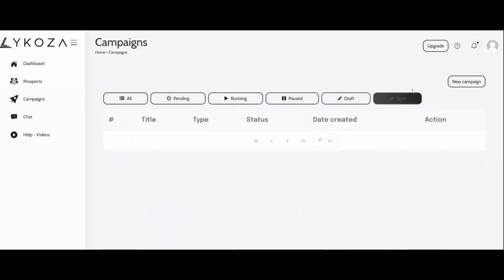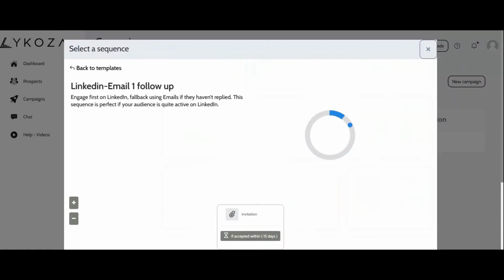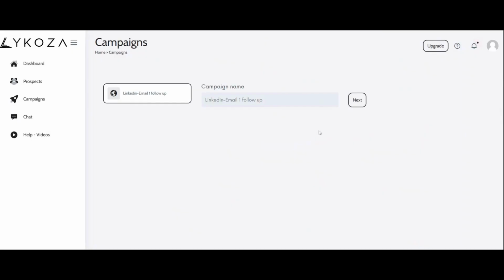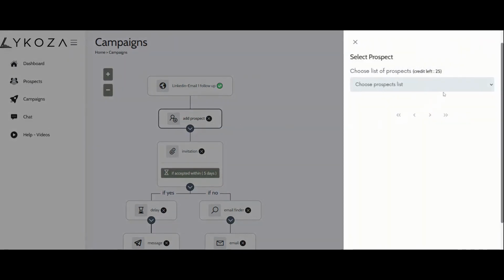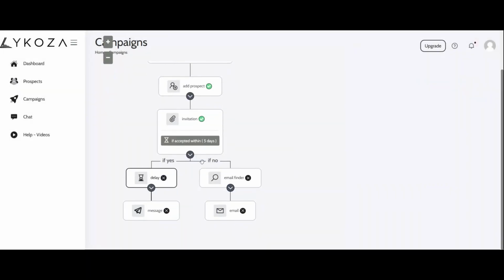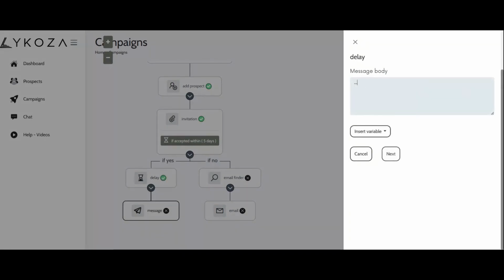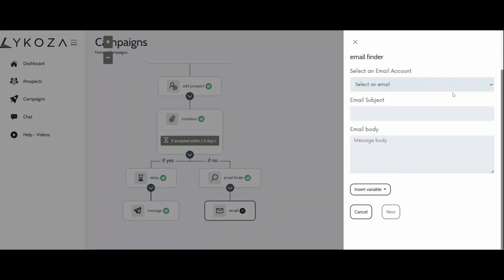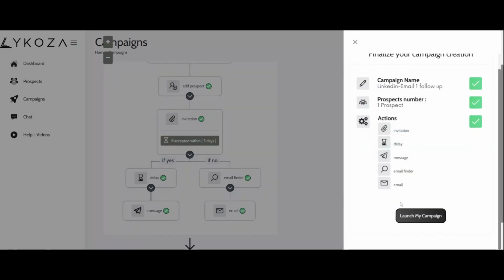Create Your Next Lykoza Campaign!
Join us as we walk through the process of creating a new campaign on Lykoza. Discover tips and tricks to enhance your outreach and make your campaign more effective.